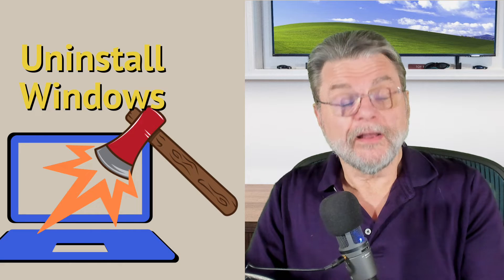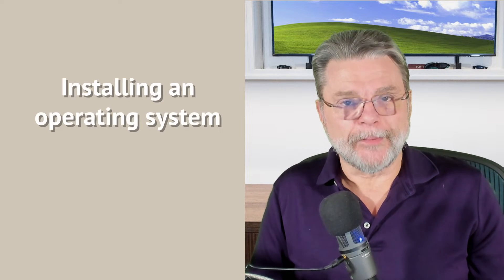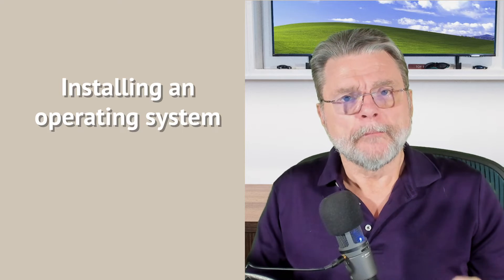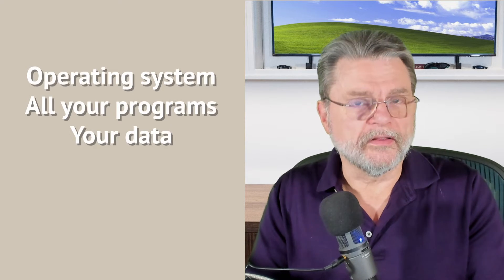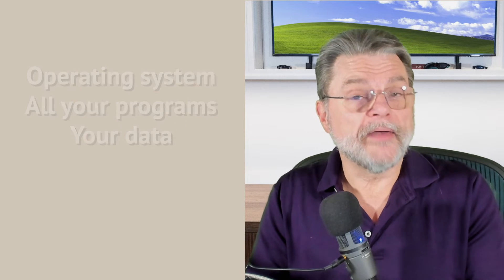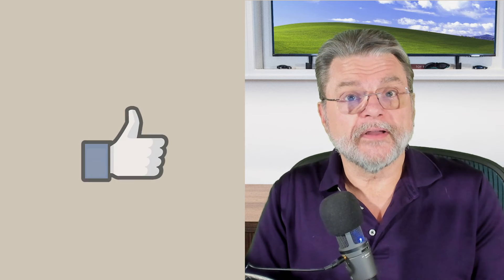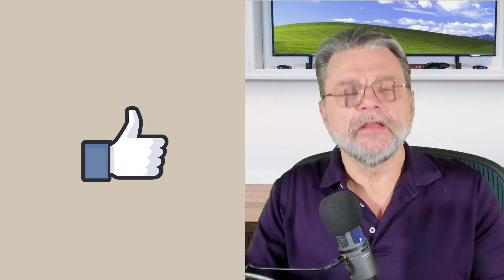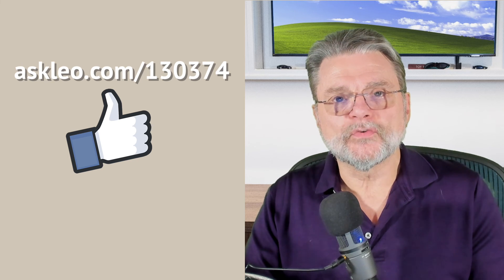How Do I Uninstall Windows?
⏰ After trying the latest version of Windows you might find that it's not your cup of tea. What then? Well, it's not really an "uninstall", it's more of a replacement.

⏰ Uninstalling Windows
To uninstall an operating system like Windows, you must erase everything and perform a clean installation of the new OS. There’s no simple uninstaller; you must back up data, install the new OS, reinstall applications, and restore your data.

Chapters
0:00 Uninstall Windows
0:35 Operating systems are different
1:00 Installing an operating system
2:30 Windows 10 to 11
3:20 Revert to a backup image